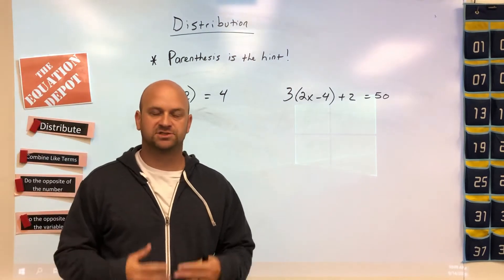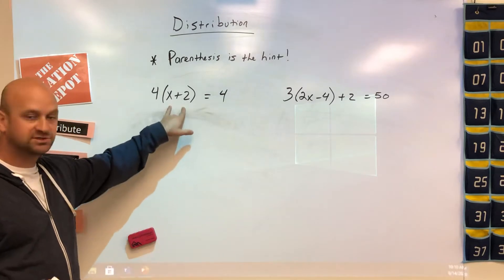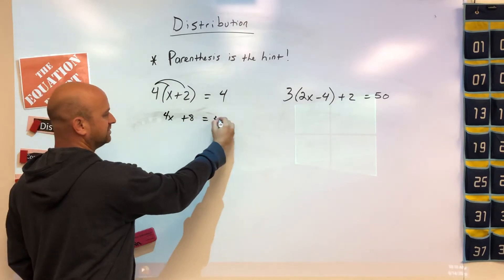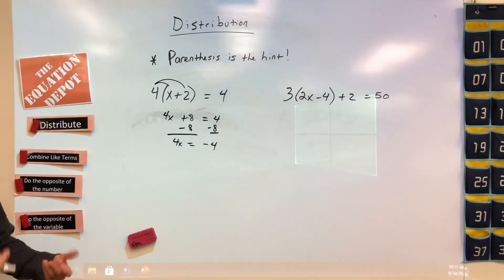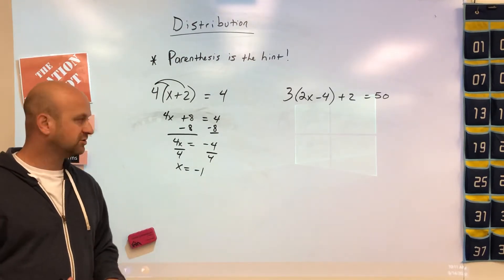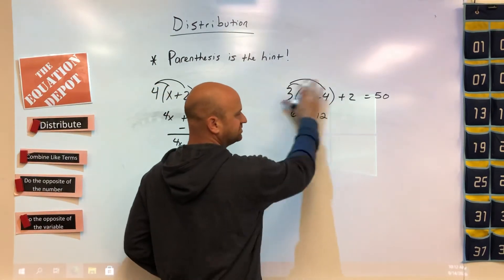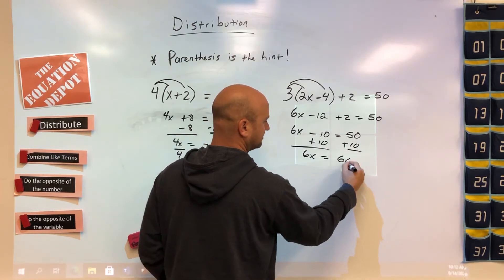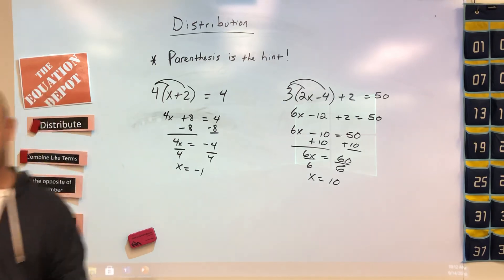Using distribution to solve equations